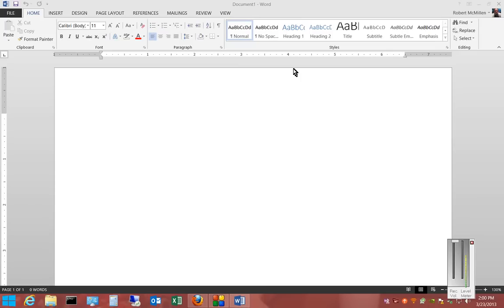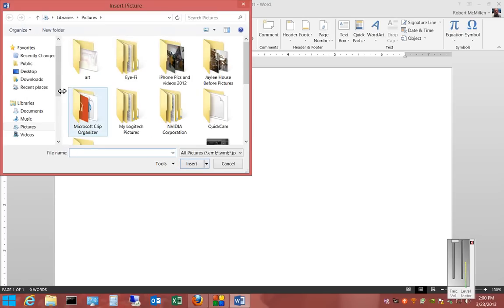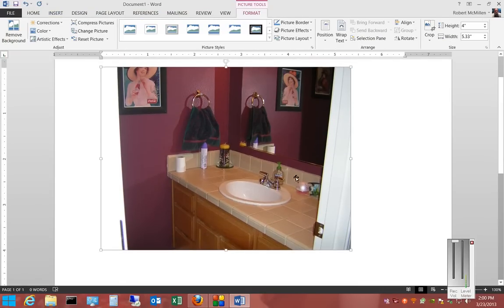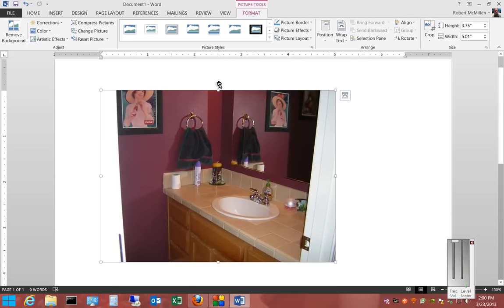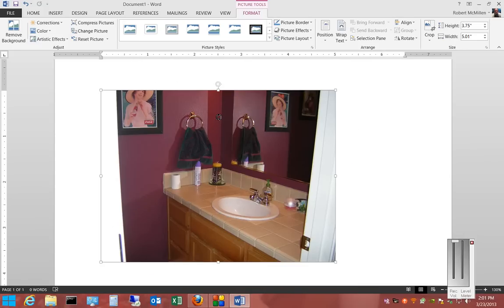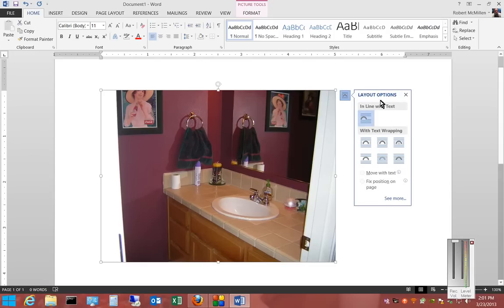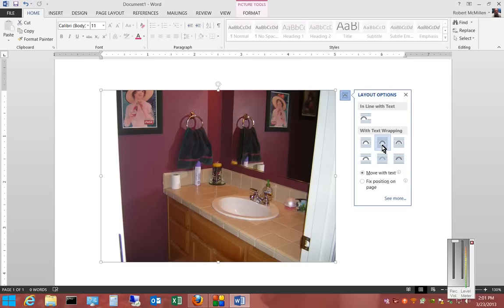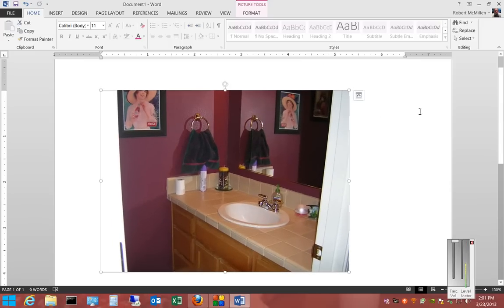How to insert a picture in Microsoft Word 2013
Author and talk show host Robert McMillen shows you how to create a custom shape in Microsoft Word 2013